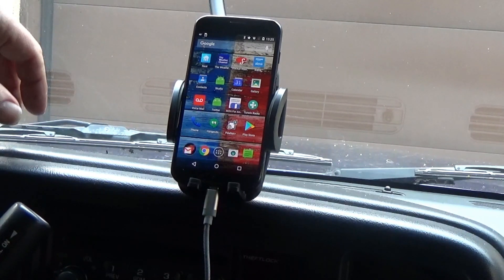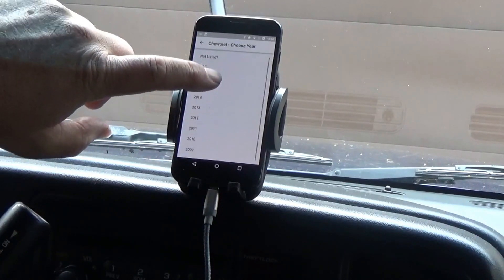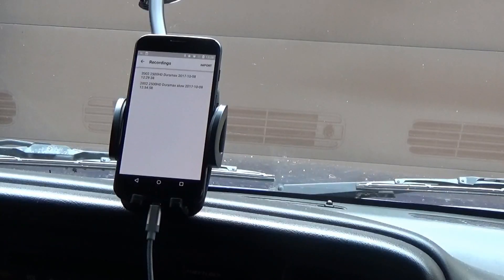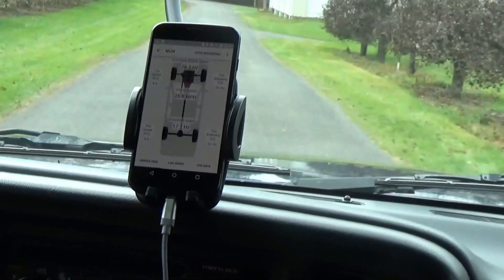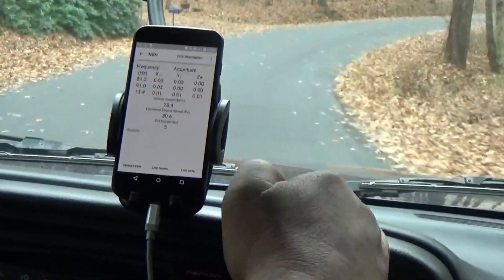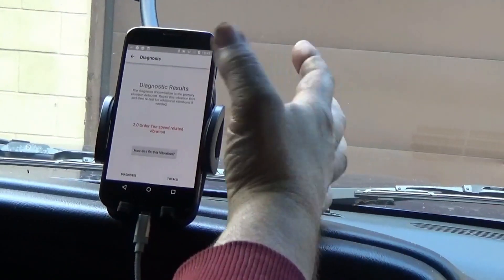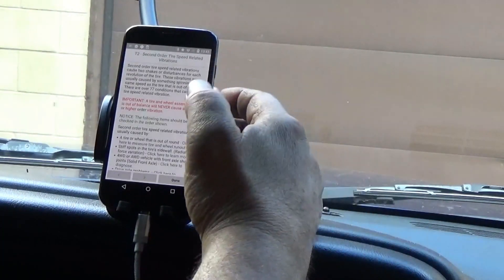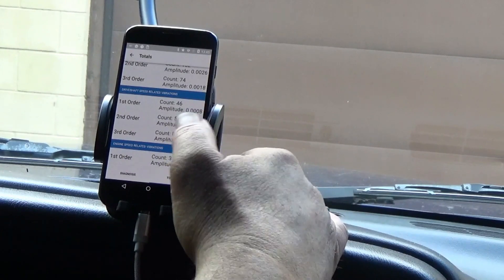Finding a vehicle vibration. NVH app for vibrations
TDM uses the NVH app to try to diagnose a vibration on the 2002 Chevrolet 2500HD with the 6.6 Liter Duramax diesel engine with an Allison 1000 transmission

Thanks to Thomas EXVDOS for telling me when this app was on sale! Be sure to check out his channel!

NVH APP Noise Vibration Harshness App FULL DEMO Diagnose Auto Repair Vibration Issues Faster

Driveshaft Vibrations - The NVH App

Want an official Disgruntled Mechanic Mechanic sticker? just send your mailing address to  the email below: